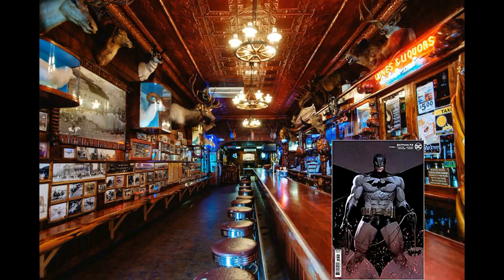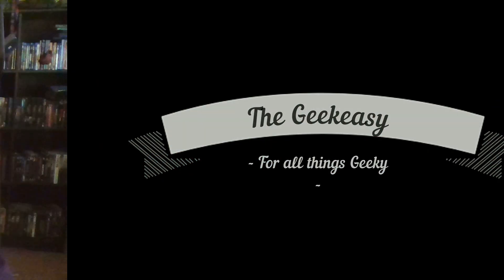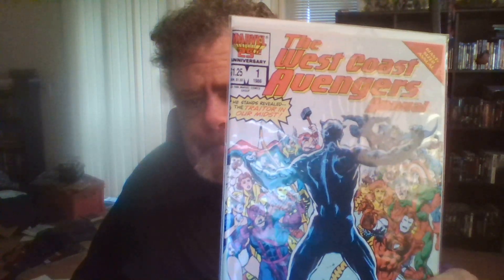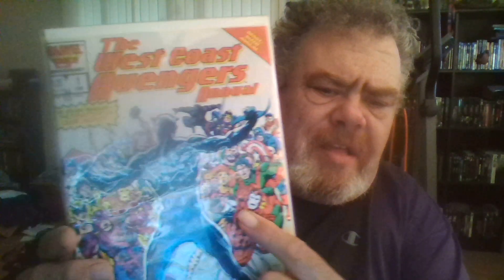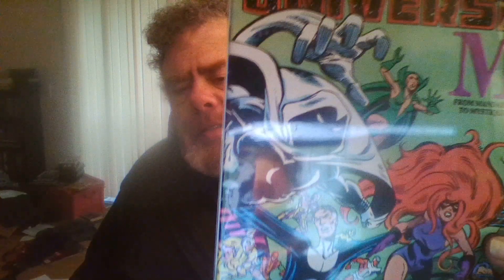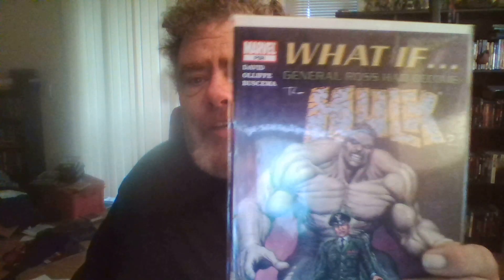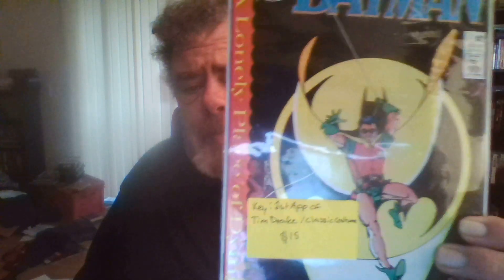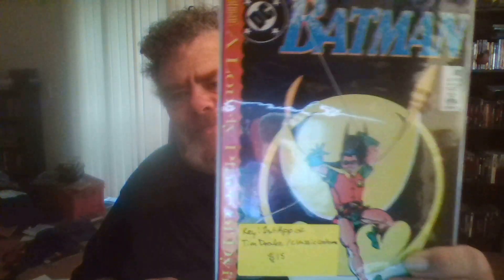Geek swap met pick ups